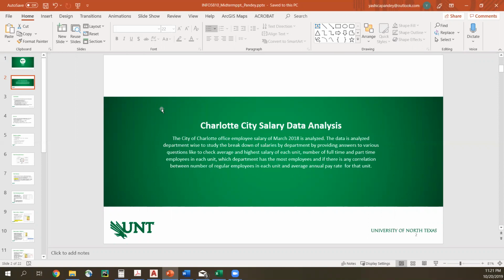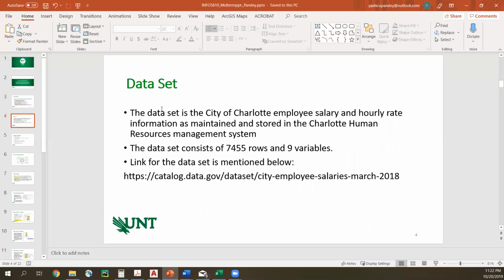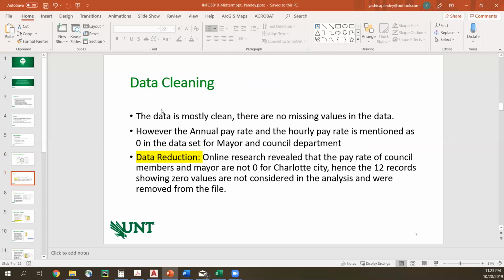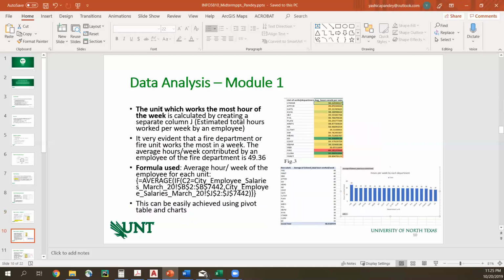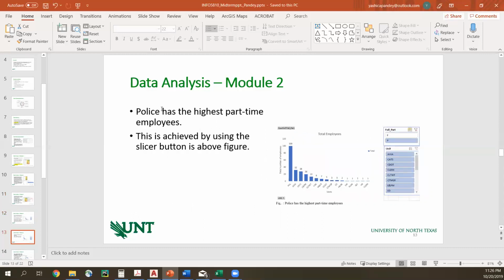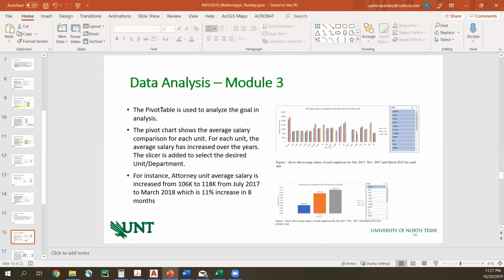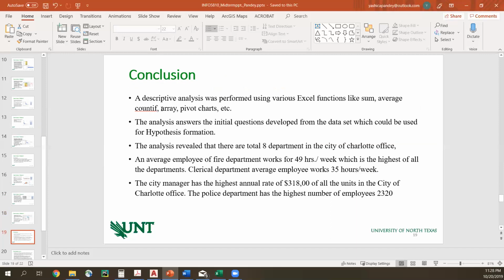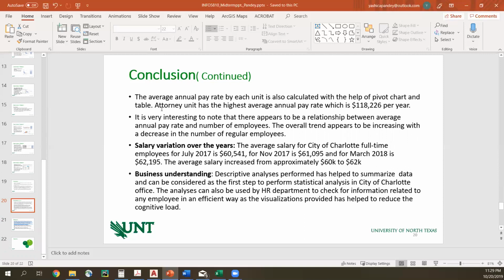City of Charlotte data analysis - INFO 5810 - Yashica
Here is my presentation for the midterm project